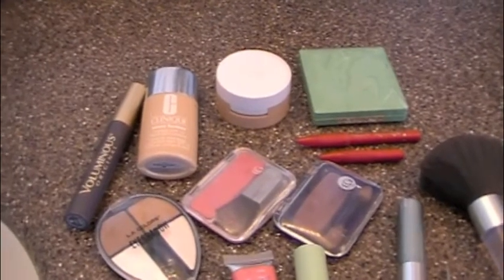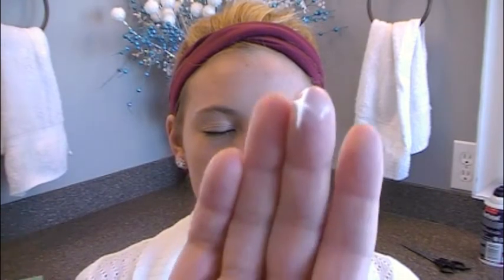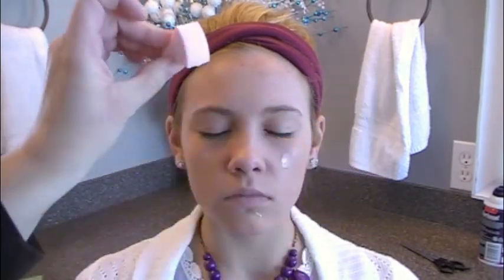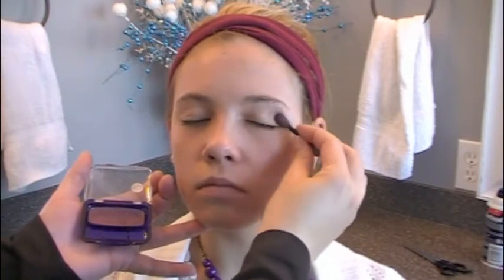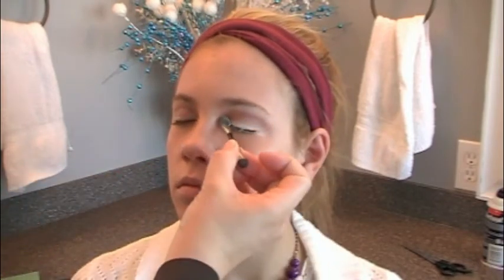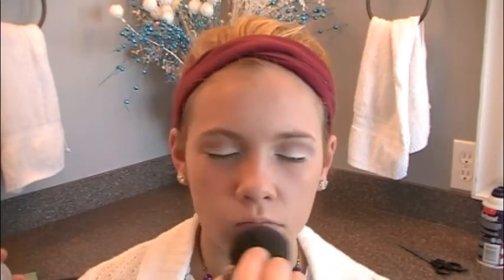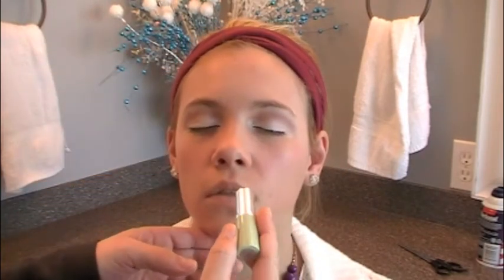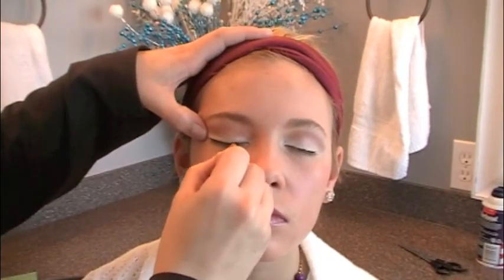Make up Tutorial for a natural every day look